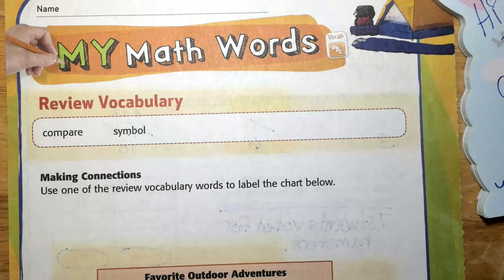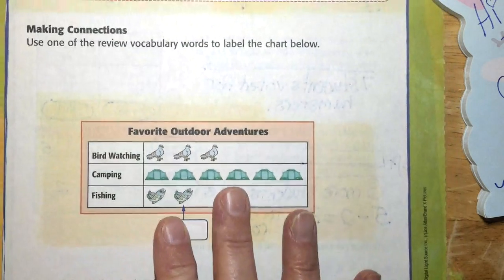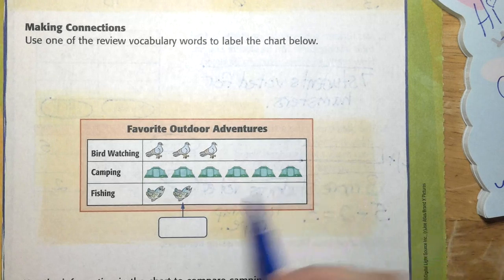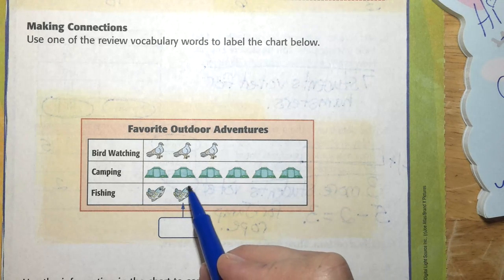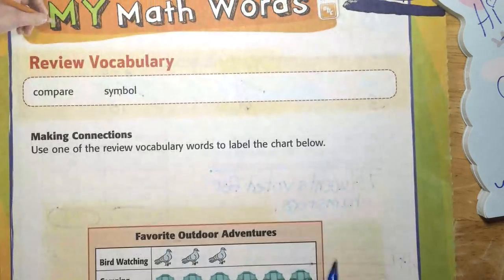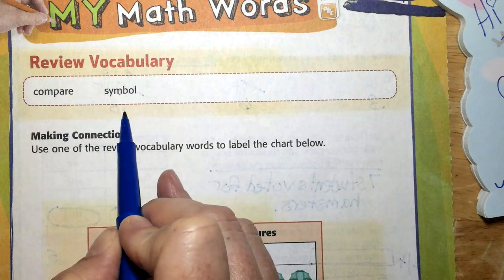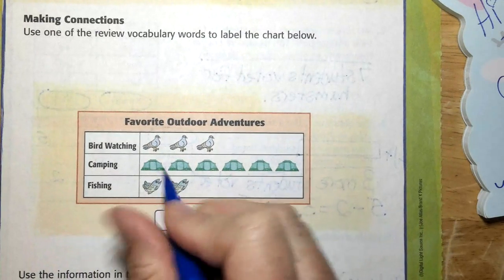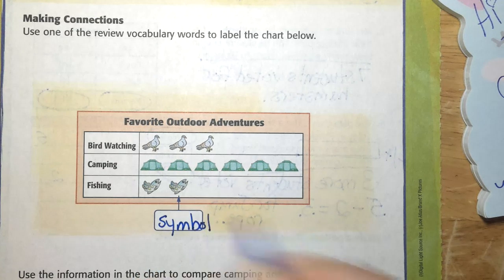Math Workbook pages 683-684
"Am I Ready?" & "My Math Words"
Materials:
* Math page from workbook
* Pencil